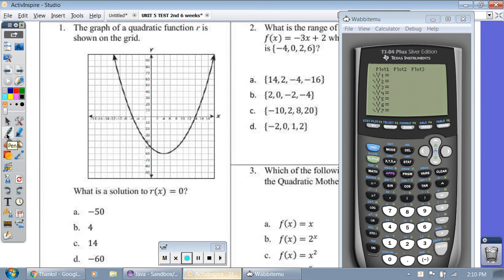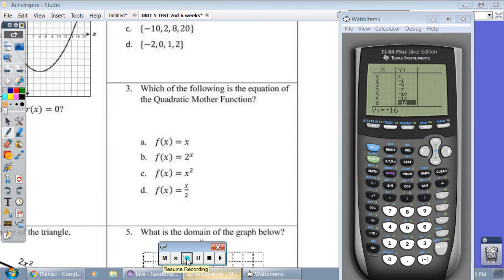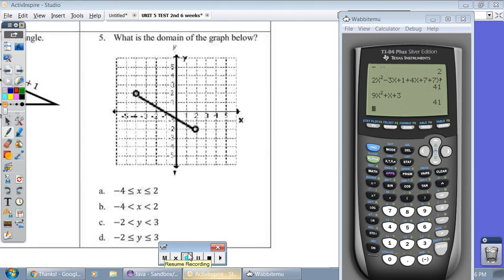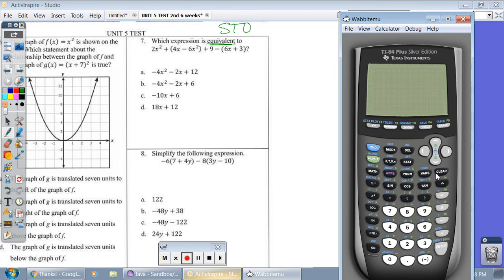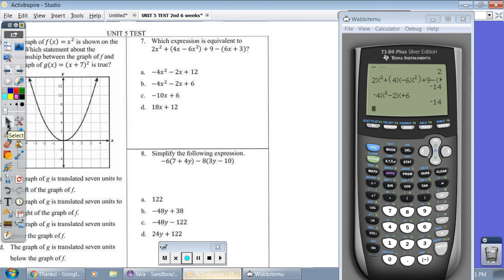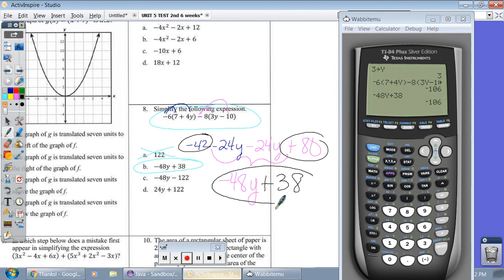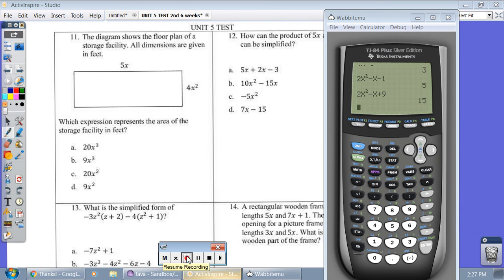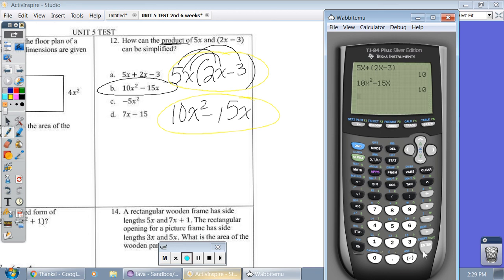How to Simplify Polynomials - Using STO TI CALC to Check Answers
Alg 1 EOC STAAR CALCULATOR TIPS AND TRICKS: How to simplify and find equivalent answer choices using the STO button on the TI 83 84 calculator - TEXAS SECONDARY MATHEMATICS -